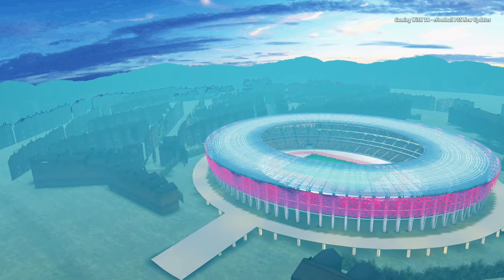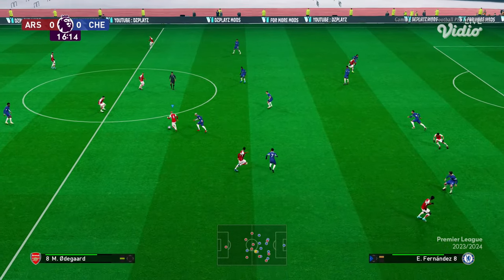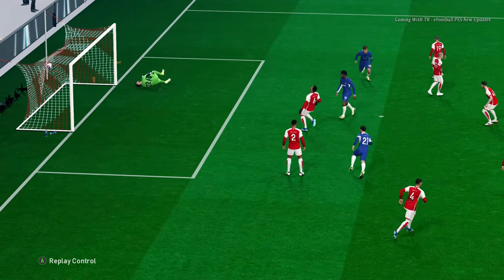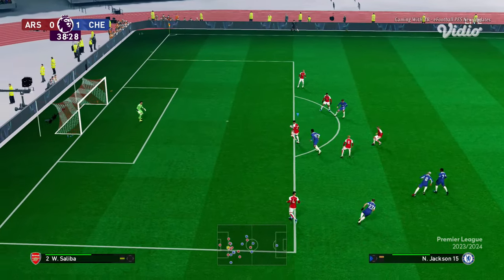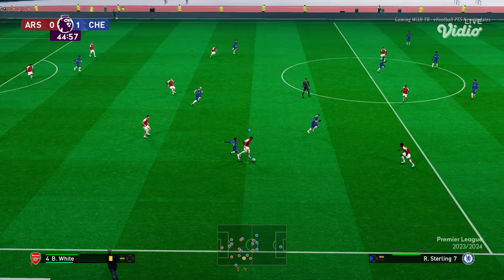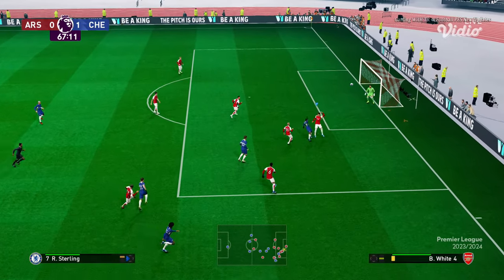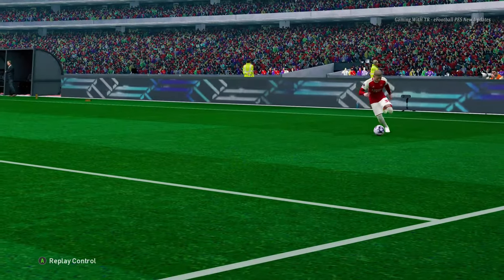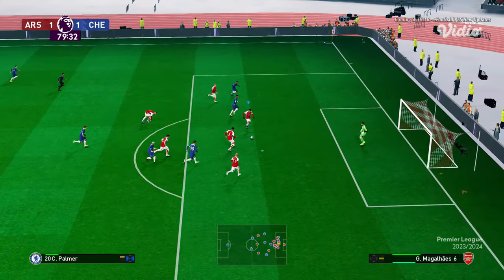PES 2017 NEW EFOOTBALL 2024 GAMEPLAY V3 UPDATE